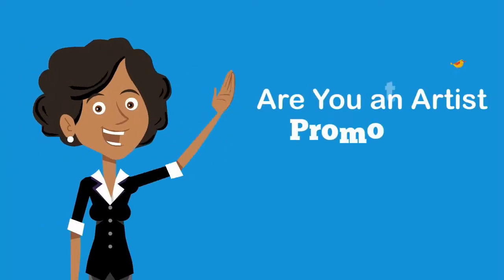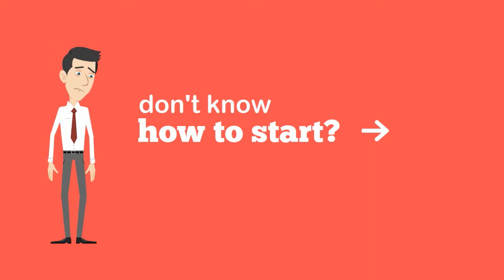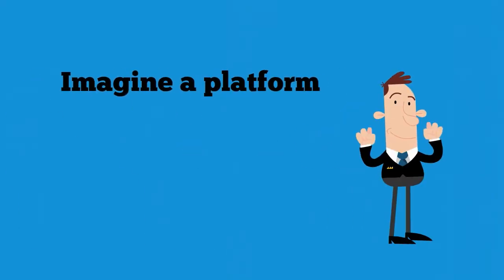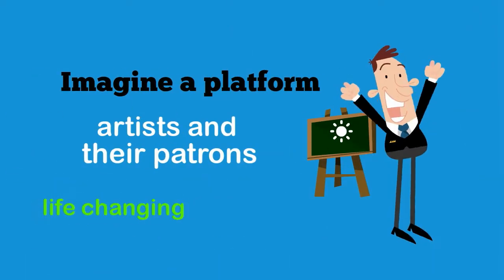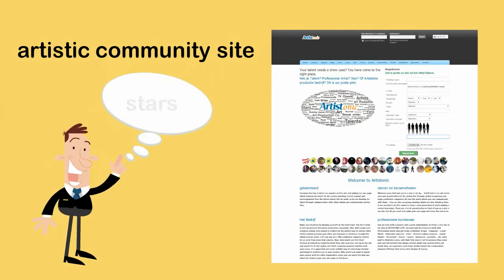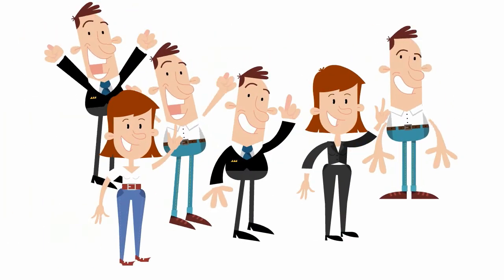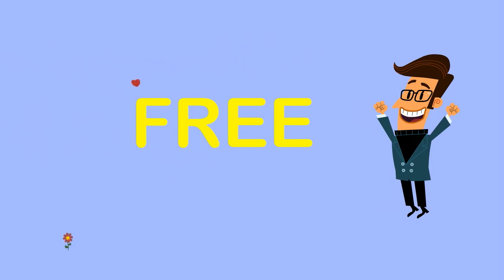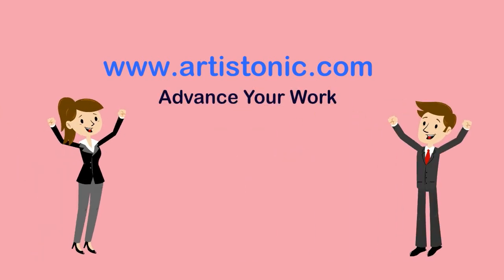How to become famous Artist? Here is the right place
Are You Talented? Professional Artist? Star ? Or Artistic production company? here is How to become famous